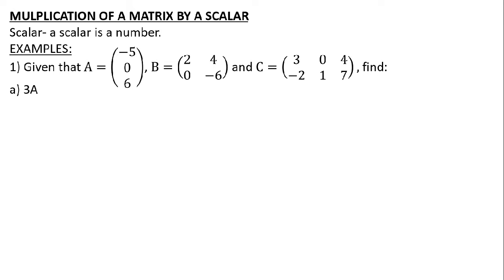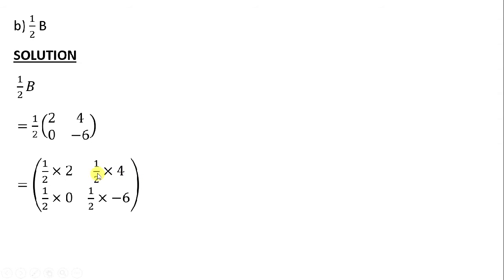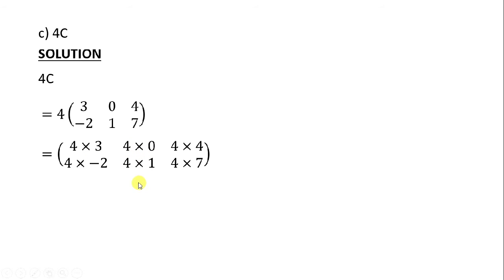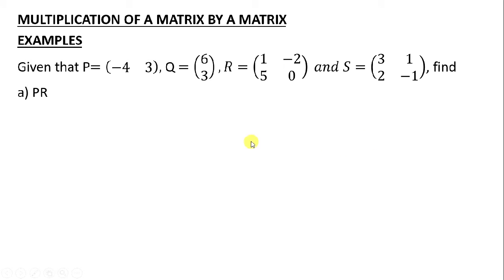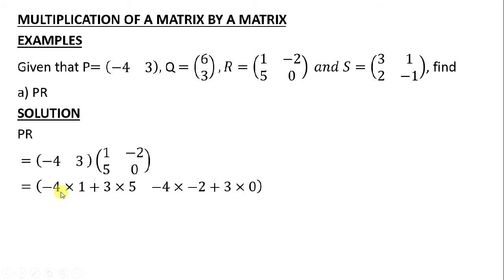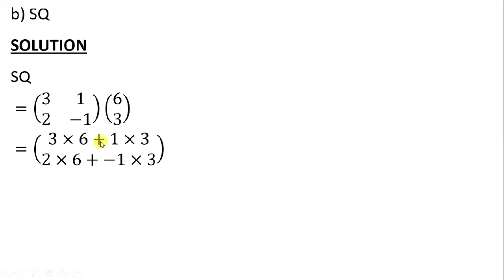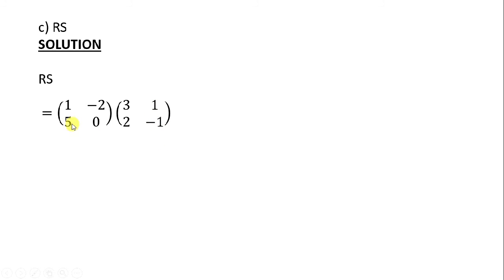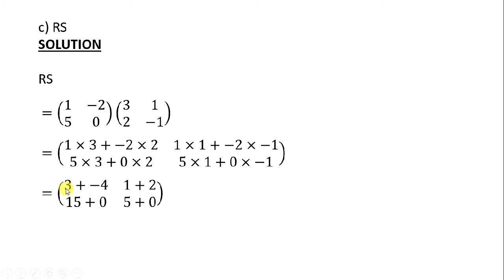Multiplication of Matrices G9 and 10